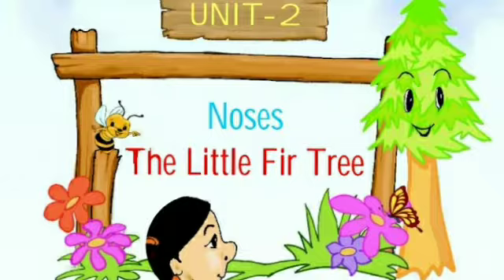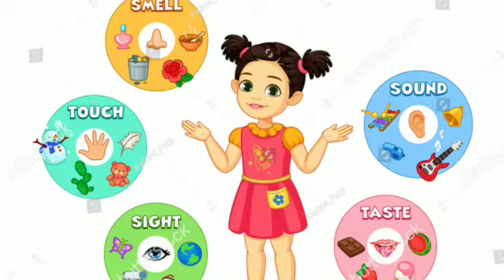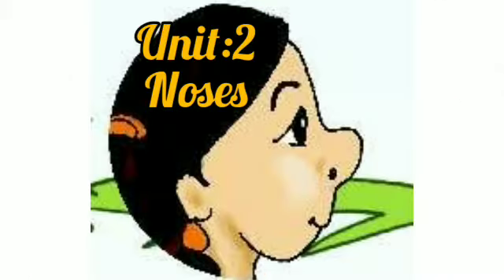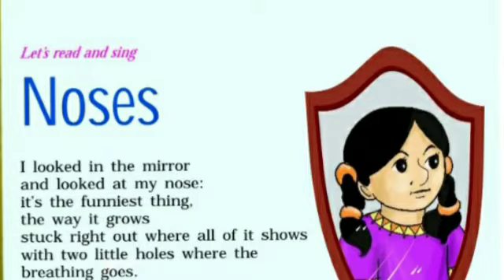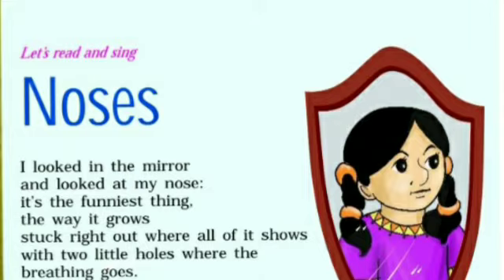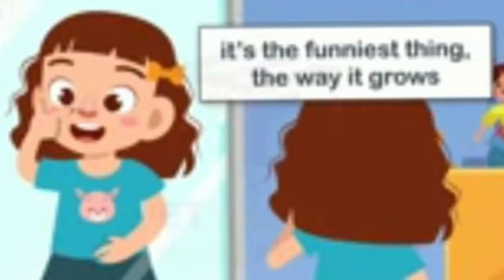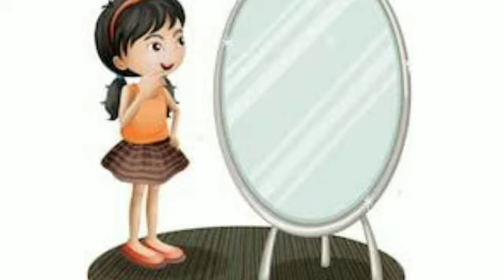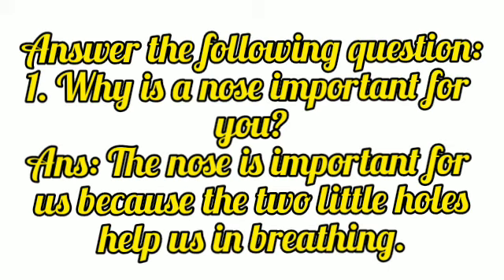CBSE Class 4 English UNIT 2 NOSES (TEXT MARIGOLD)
This video will help you in reading and understanding the first stanza of the poem NOSES 👃🏼